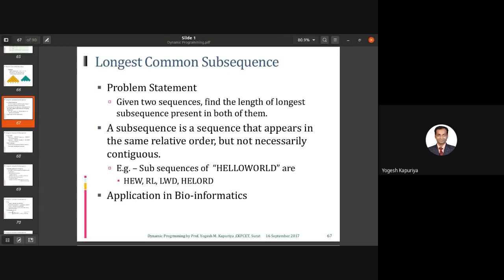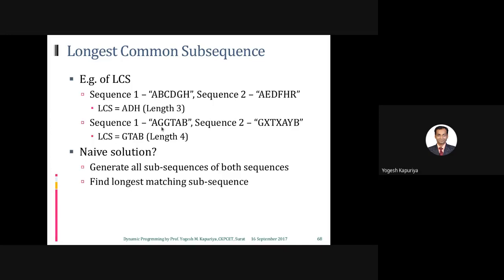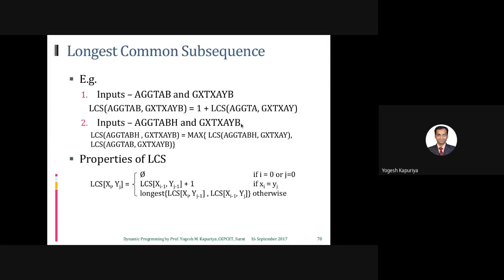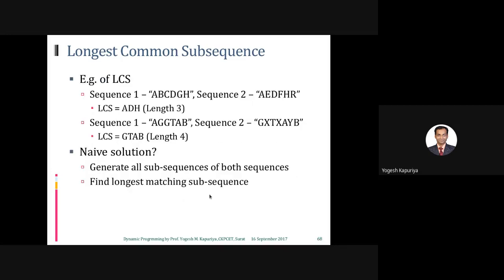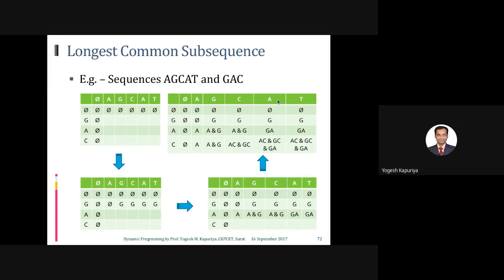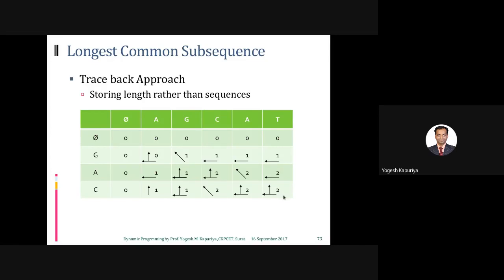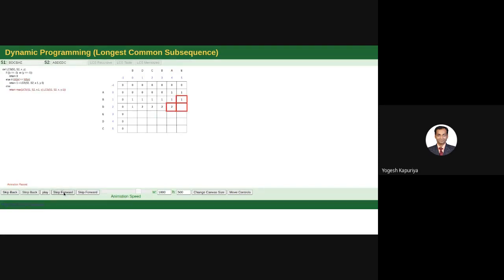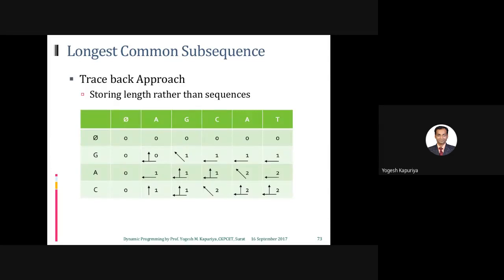Longest Common Subsequence | Dynamic Programming